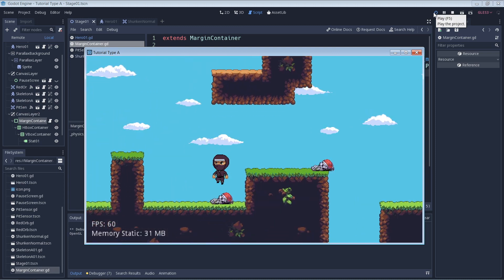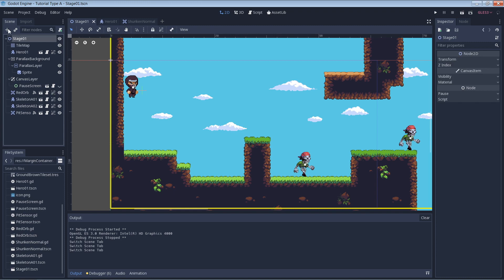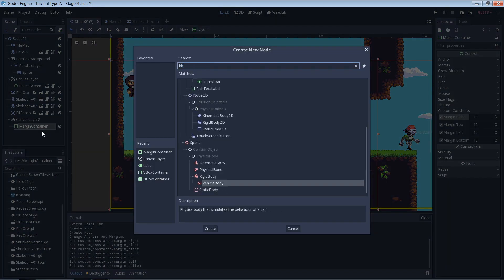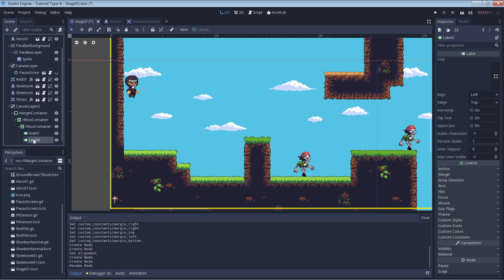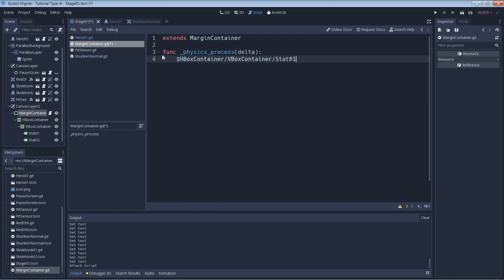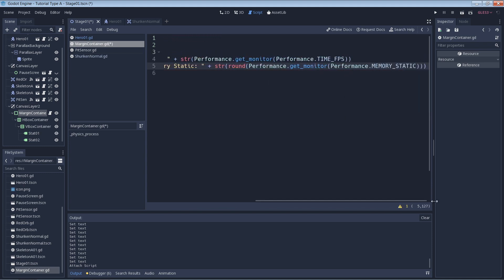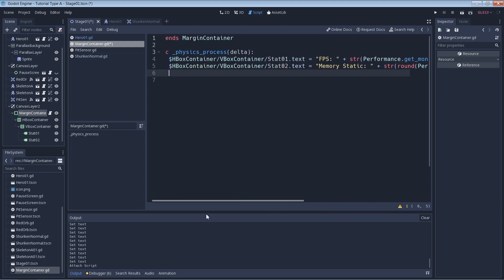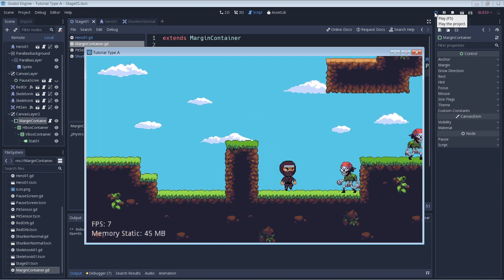Godot 3 - Monitor Your Game's FPS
A quick way to monitor your game's FPS.